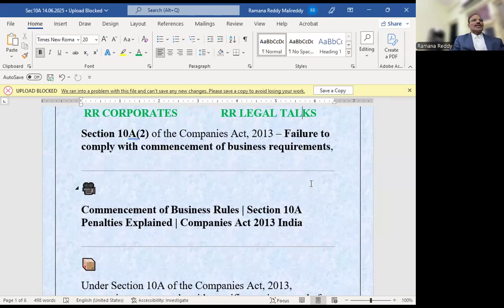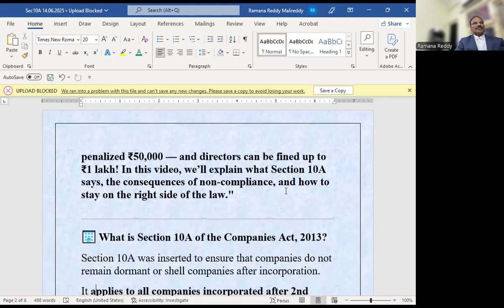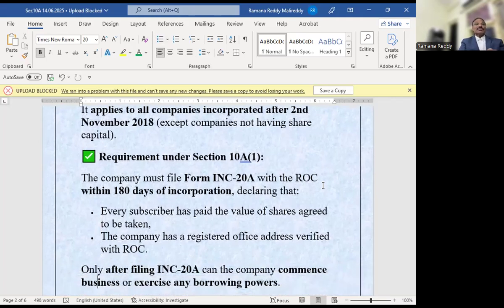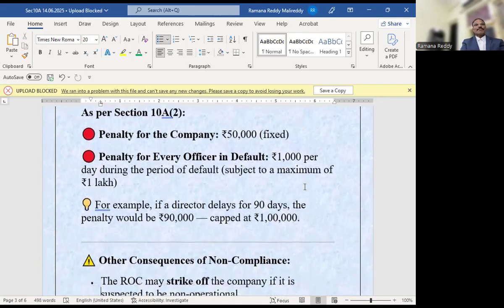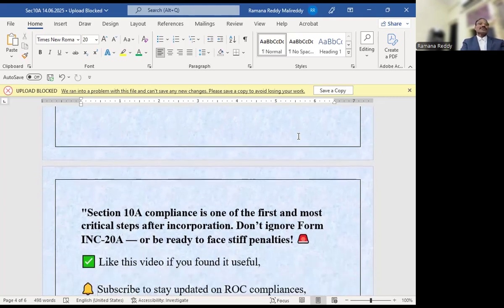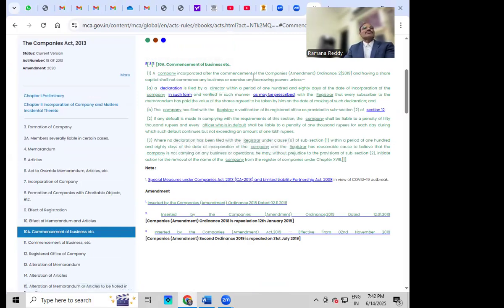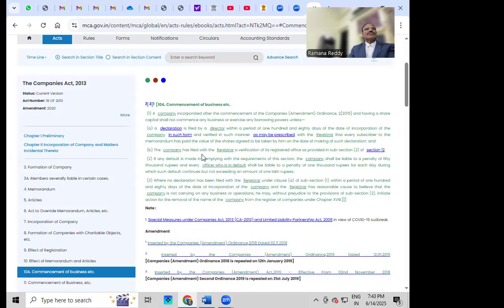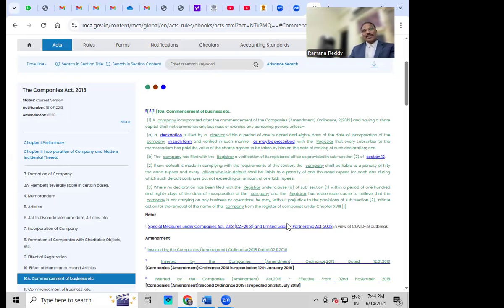✅ "Section 10A Companies Act Explained | INC-20A Filing, Due Date & Penalty for Delay"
📄 Description:
Newly incorporated company? Don’t miss this crucial compliance!

In this video, we explain Section 10A of the Companies Act, 2013, which mandates filing of Form INC-20A for the commencement of business. Understand the legal requirements, timeline, exemptions, and penalties up to ₹1,00,000 for non-compliance.

🔍 What you’ll learn:

What is Section 10A of Companies Act, 2013?

Who needs to file Form INC-20A?

Time limit for filing after incorporation

Exemptions under Rule 23A of the Companies (Incorporation) Rules

Documents required for INC-20A

Penalties for default under Section 10A(2)

Real examples and MCA insights

⚠️ Penalty Alert: Failure to comply may attract ₹1,000 per day of default (max ₹1,00,000 for company and ₹50,000 for officers)!

📌 Applicable to:
Private companies, public companies, startups, company secretaries, chartered accountants, and entrepreneurs.

📢 Stay compliant. Avoid penalties.